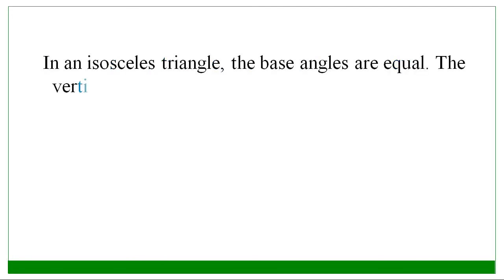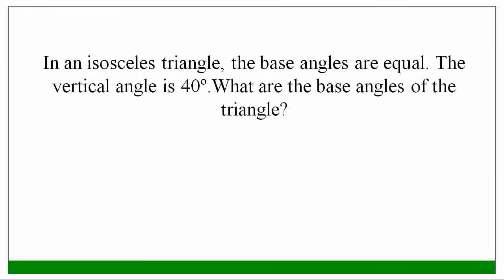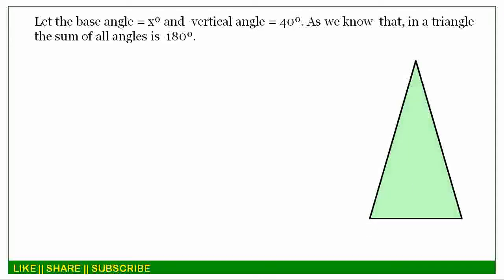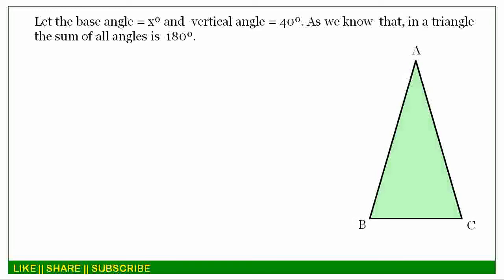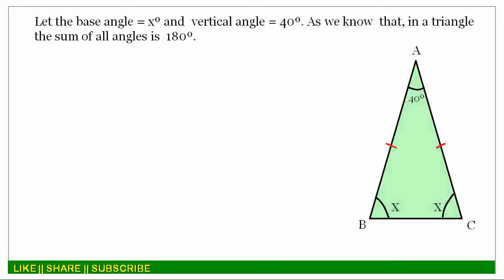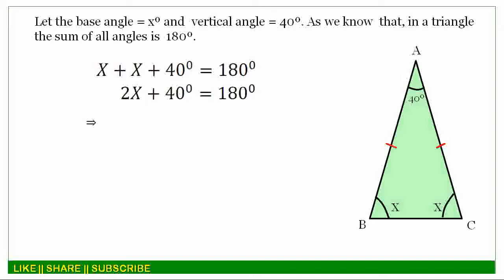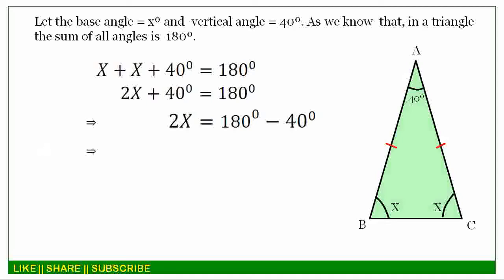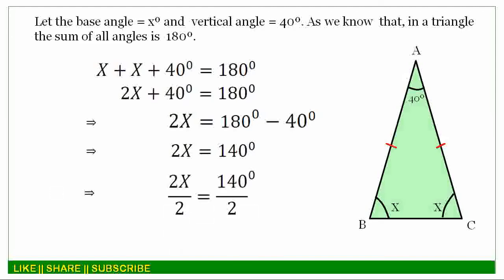How To Find The Base Angle Of A Triangle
Hi There,
In our education channel, You can learn various topics of Mathematics , Science , GK , English , Chemistry , Biology , Botany , etc..

Thanks,
DAG Education